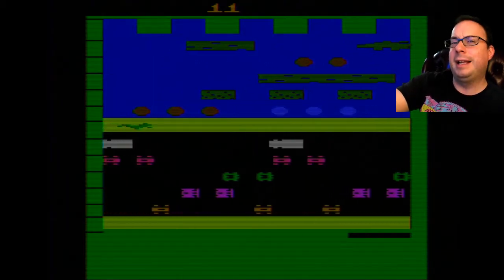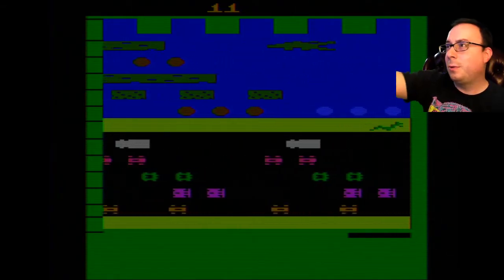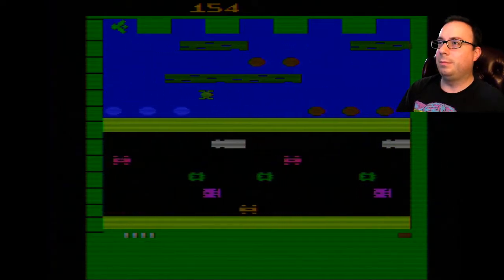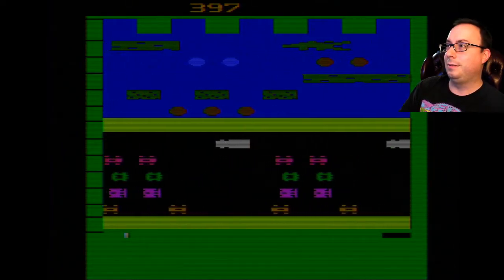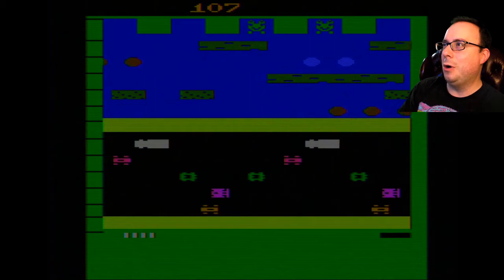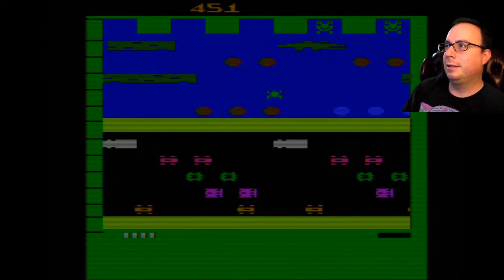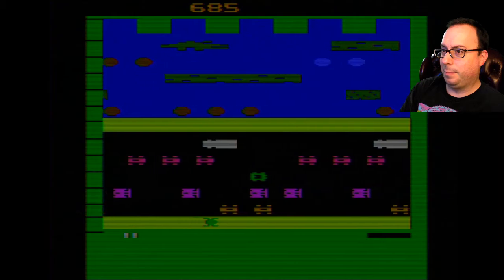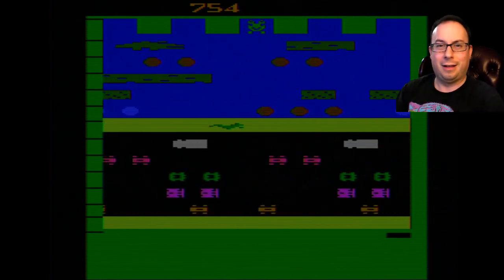FROGGER on Atari 2600 with S Video - Retro GP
Frogger on the Atari 2600 does not disappoint, unless you don't like frogs..If that's you, then you should prepare to be disappointed. Why did the frog cross the road? To get to the other fly. The capture card did some weird stuff on this where the Frog disappears! Retro GP UNITE!!

Retro Gaming just EXPLODED in your FACE! But don't  worry, with this channel you'll be armed to the teeth  with weaponry including reviews from all retro game  consoles, arcade, pinball, as well as PC and Mac  Games. Don't like Retro Games? There will be Modern  Gaming on here too, and all the Let's Play videos are  separated into Retro or Modern so you can choose your  vice...CHOOSE WISELY!